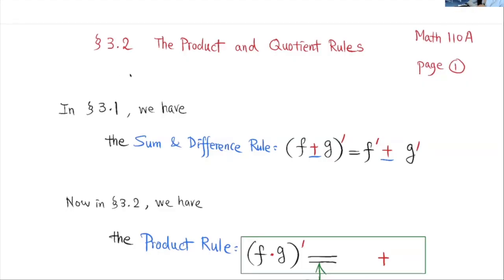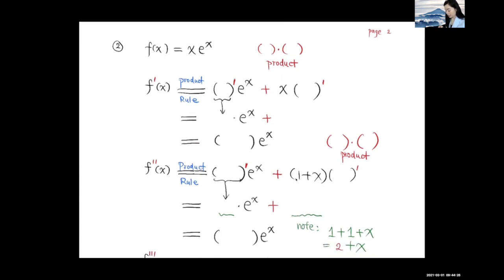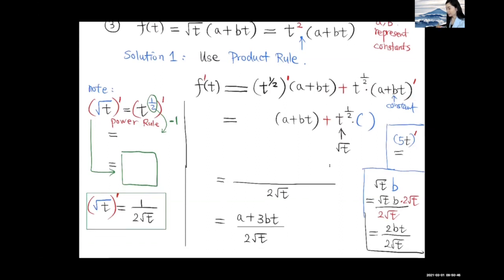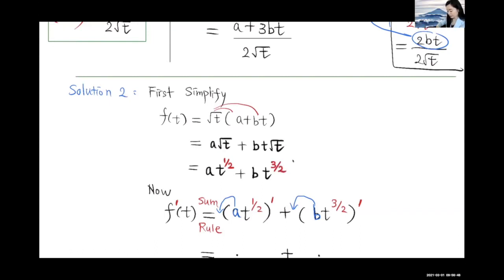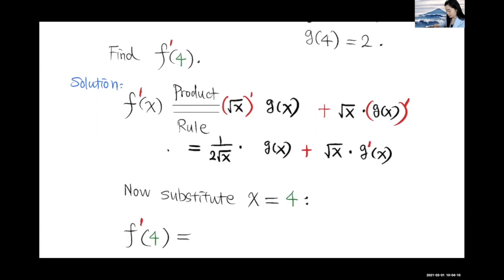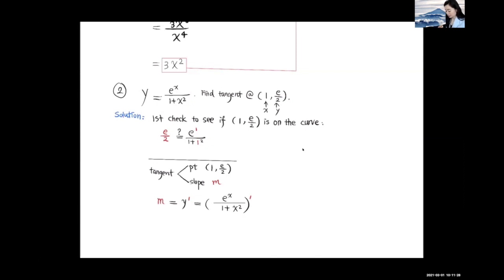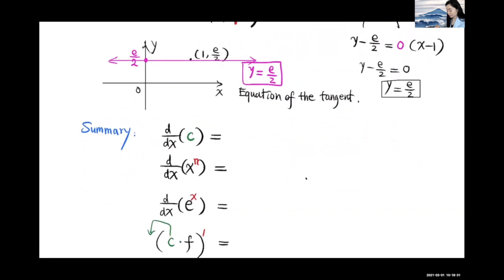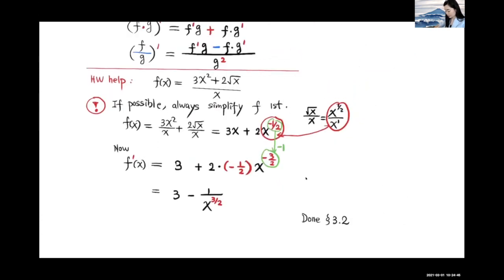The Product & Quotient Rules, Calculus (Math 110A, section 3.2)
A lesson on the product and quotient rules, Calculus 1.  This lesson corresponds to section 3.2, The Product & Quotient Rules, in Calculus, Early Transcendentals, by James Stewart, the 8th edition.